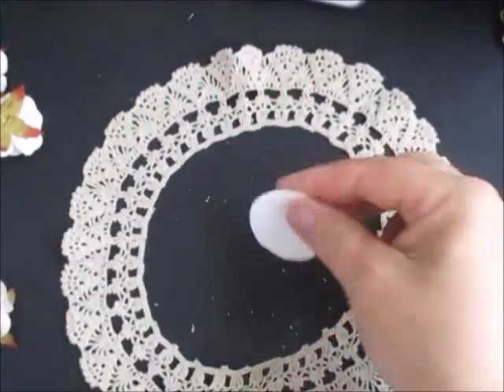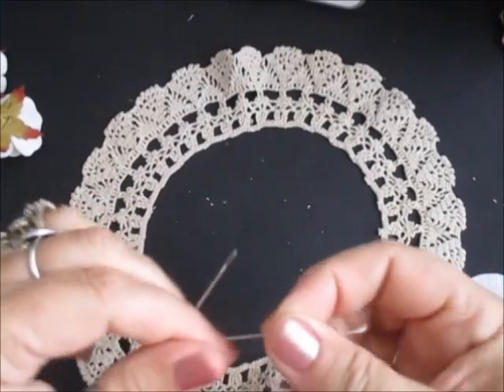Quick & Easy Shabby-Chic Flower Tutorial - jennings644